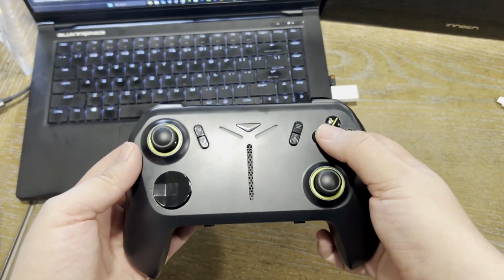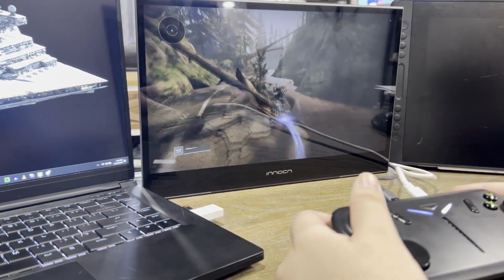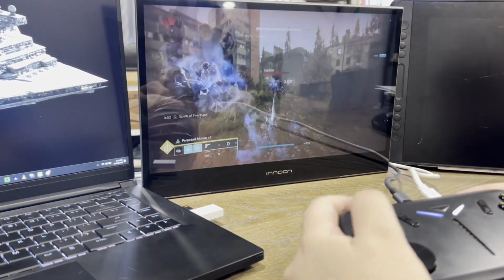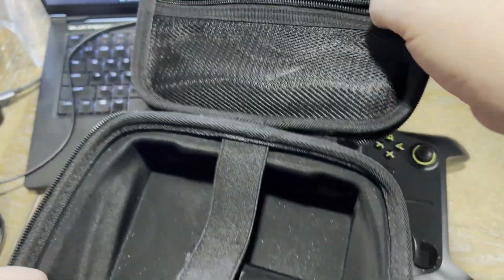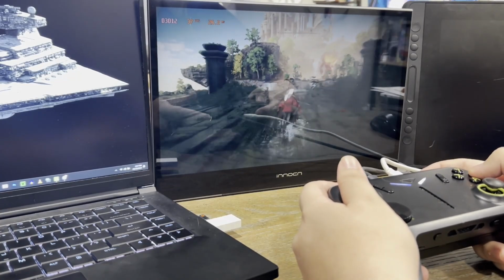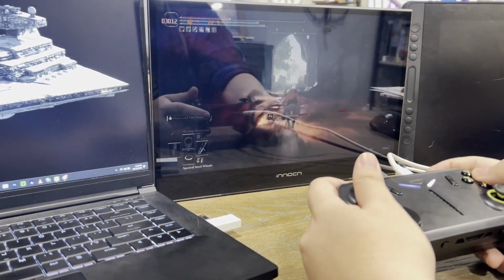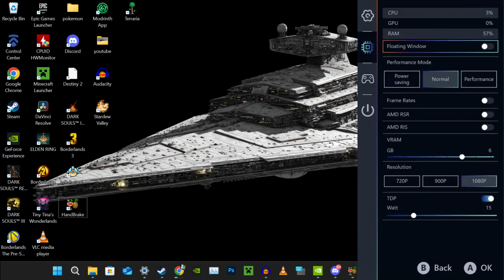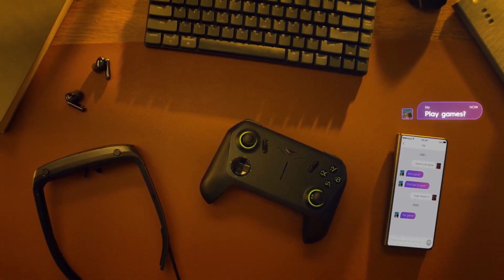Tecno Pocket GO Review The Most Interesting PC Handheld of 2024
Thx to @okestgamer for leting me ues some of his fottage